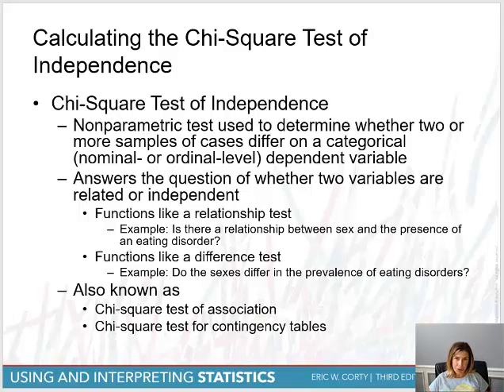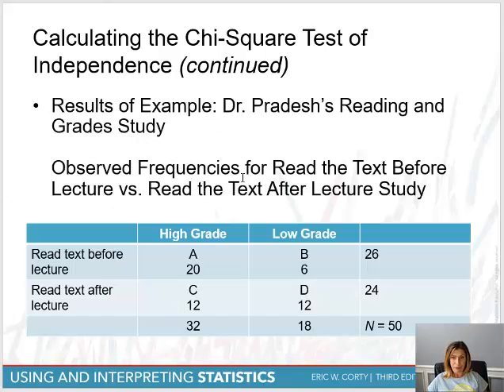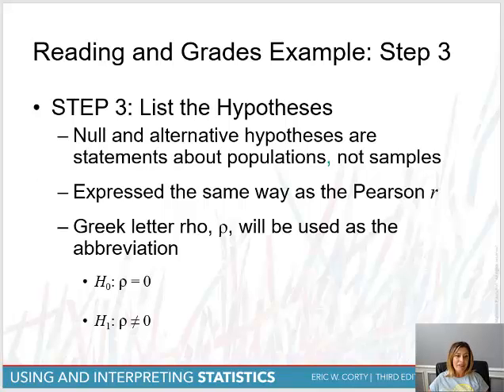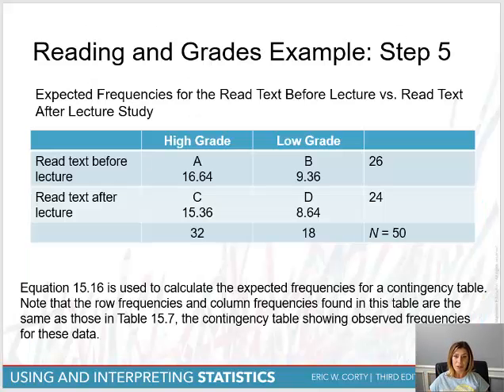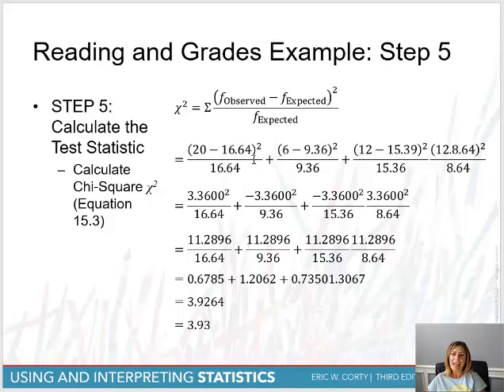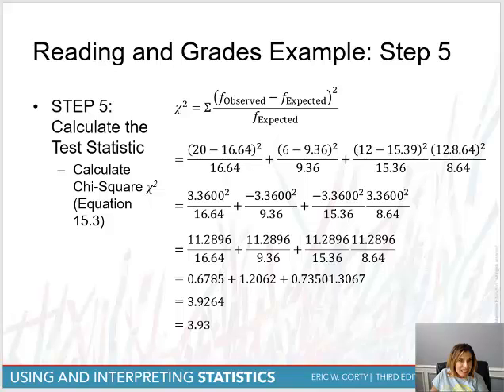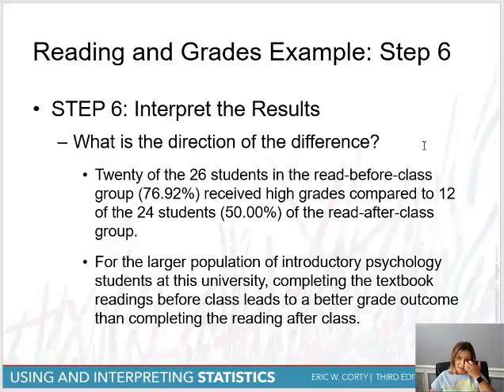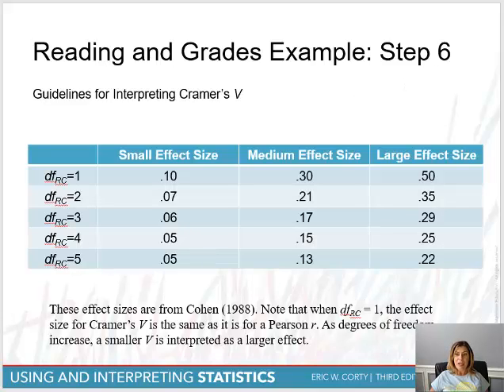ChiSquare pt2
In this video I discuss the Chi Square Test of Independence.